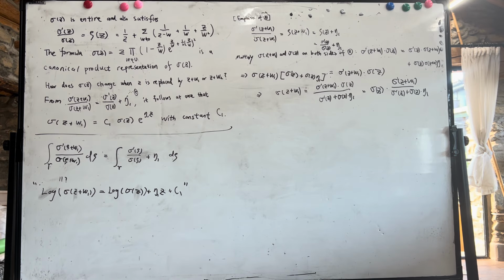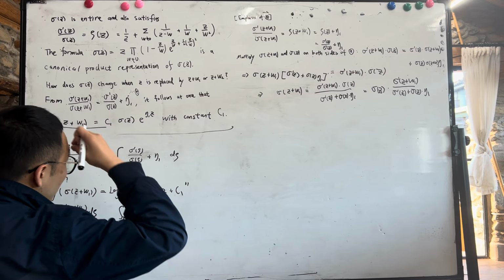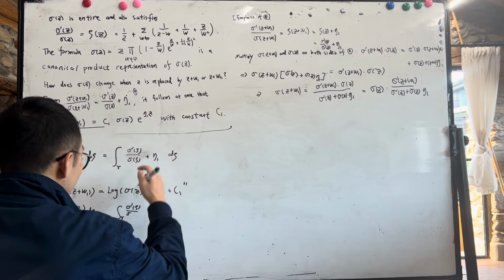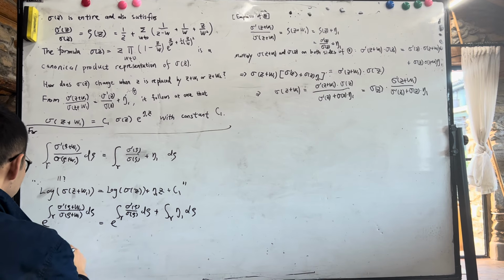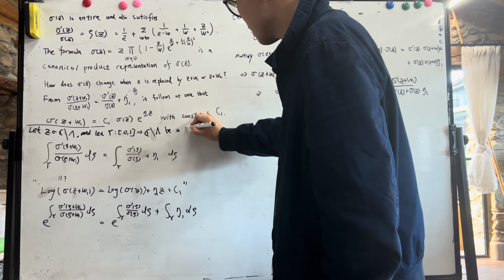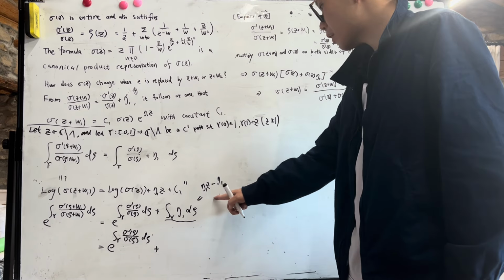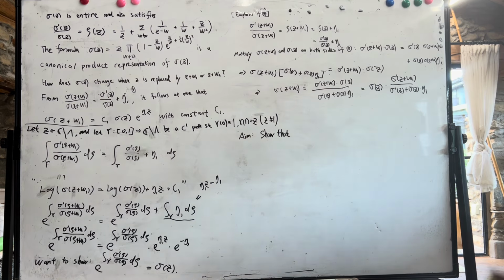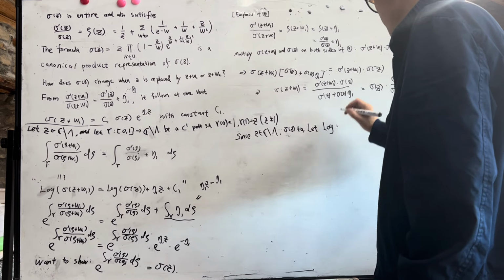An alternative proof of Picard: the weak periodicity relation of sigma(z)_part 2